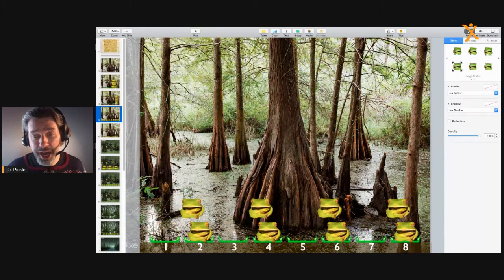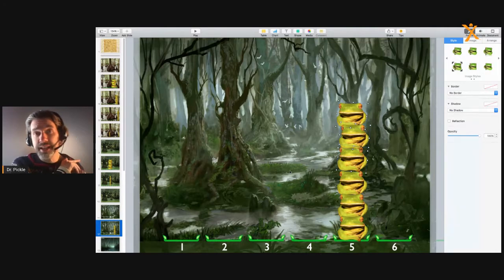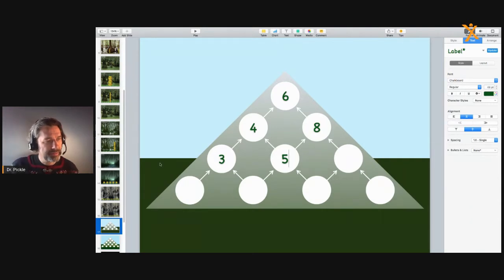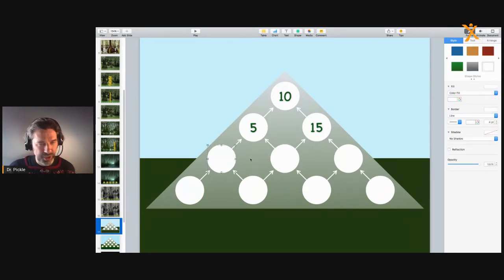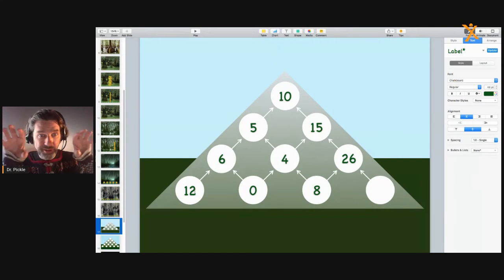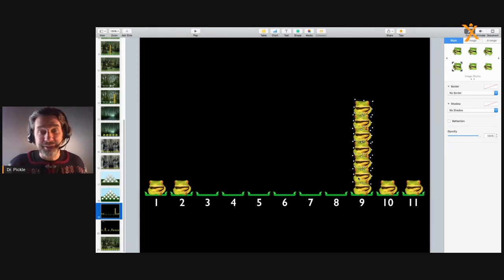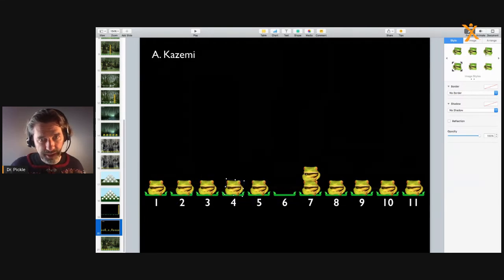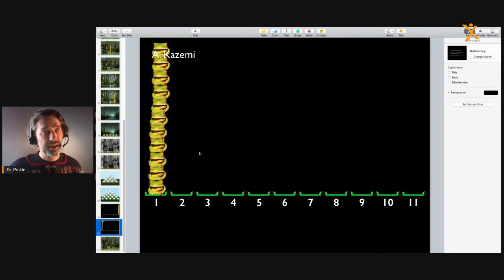Jumping Frogs Follow Up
We explore some proposed ideas surrounding jumping frogs and explore a new puzzle: Cardboard Mountain